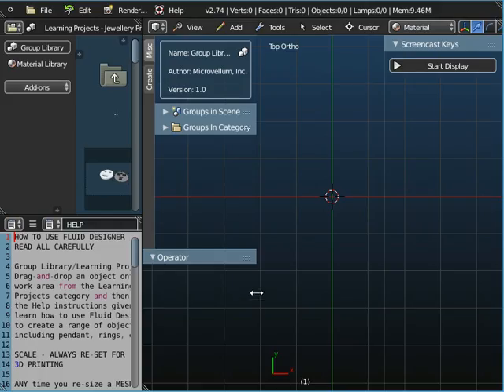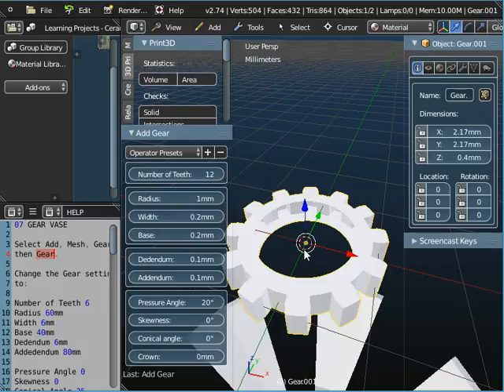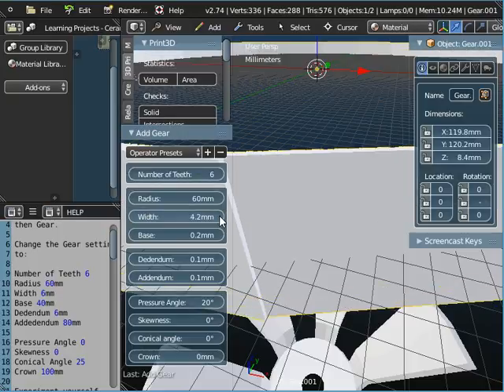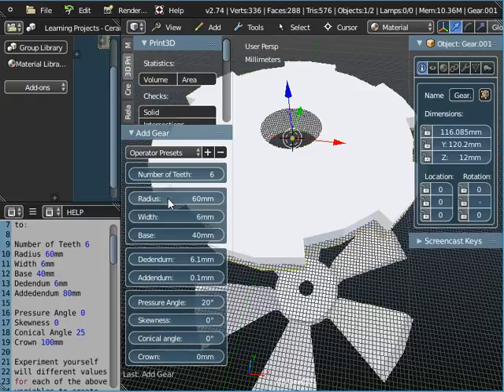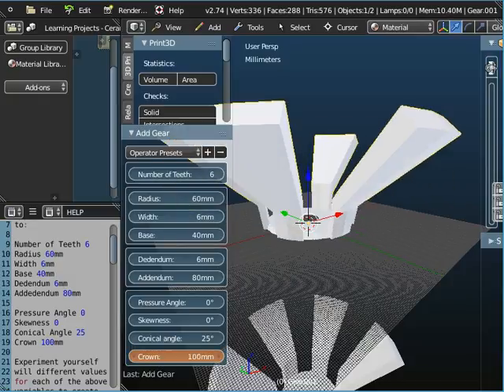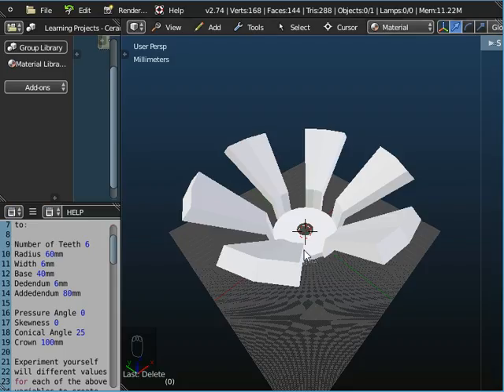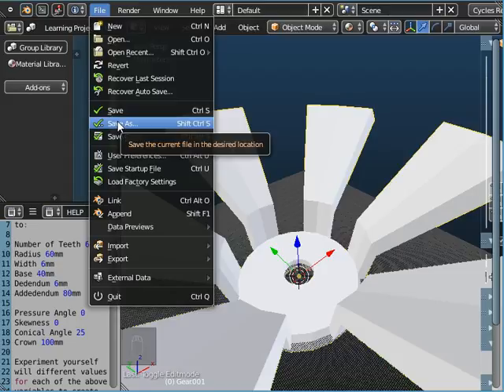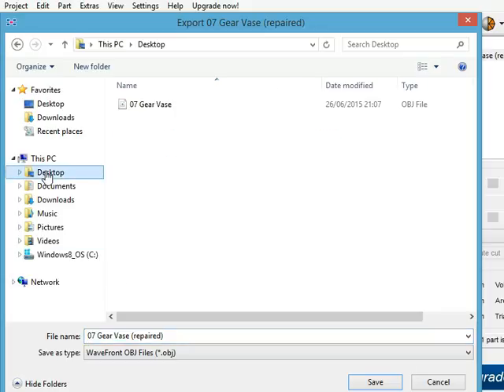Blender FluidDesigner - 07 Gear Vase Ceramic & Porcelain Projects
In this video you will learn how to use a Gear object to create an unusual vase.